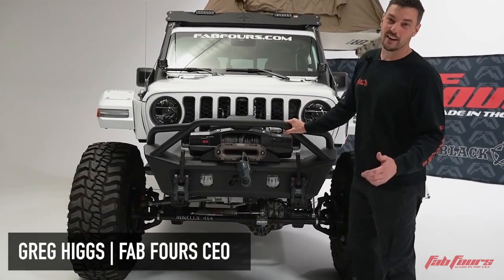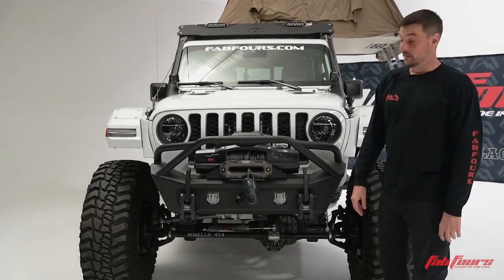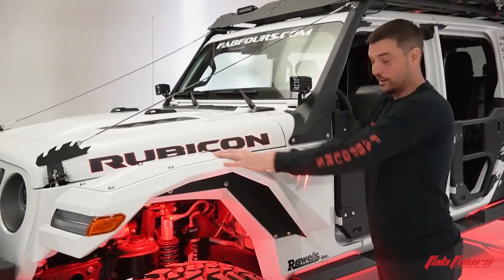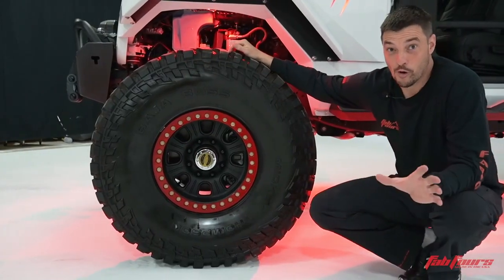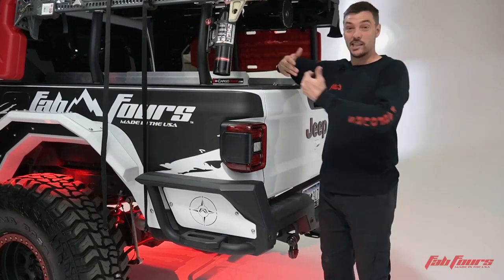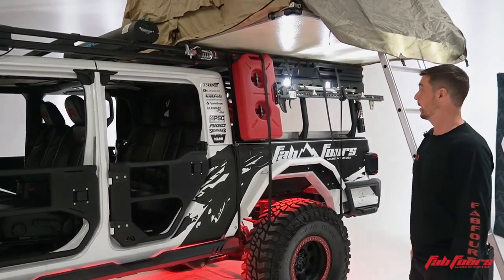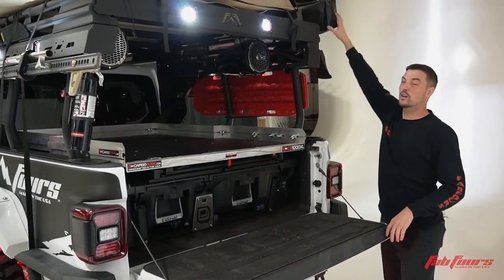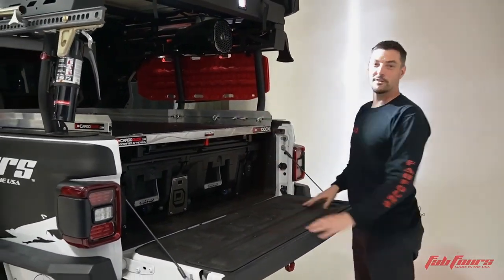Fab Fours' Jeep Gladiator Overland Project Vehicle BREAKDOWN C&H Auto Accessories #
Fab Fours' Jeep Gladiator Overland  Project Vehicle BREAKDOWN C&H Auto Accessories 1435 Banks Road, Margate, Fl.